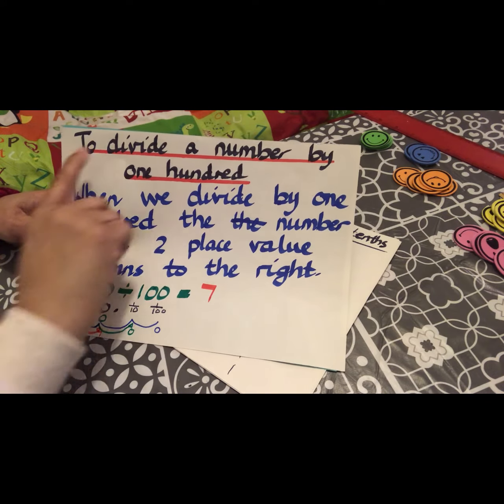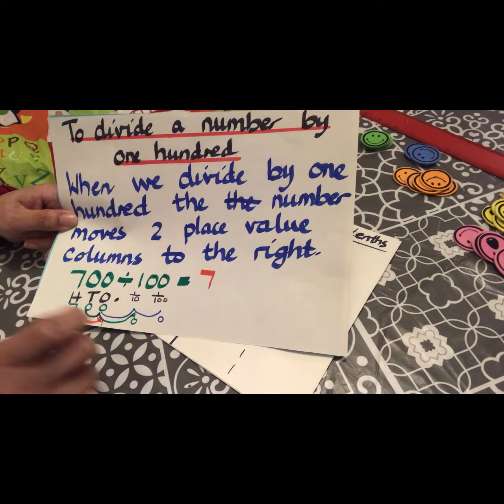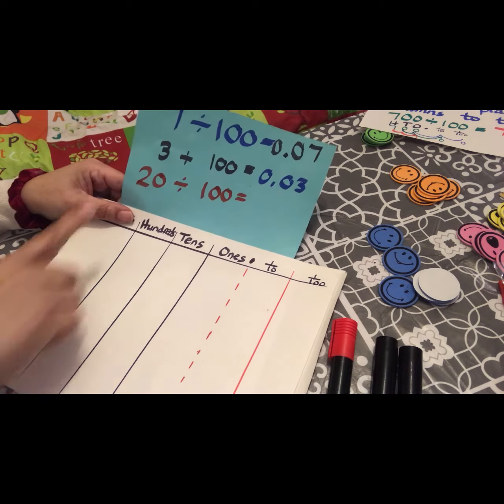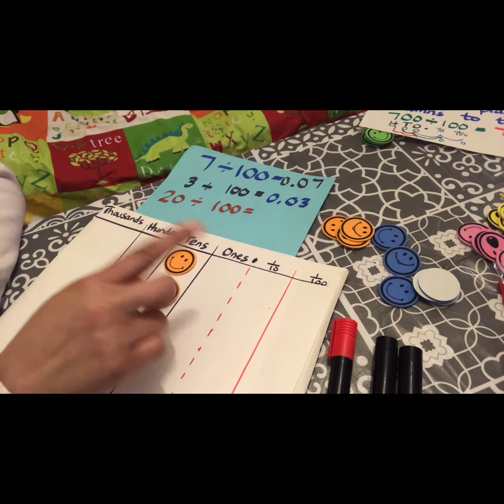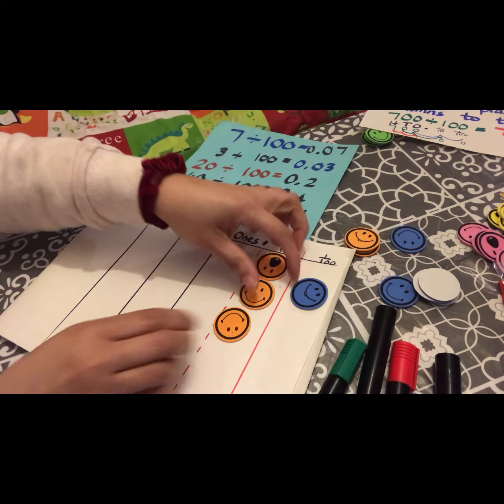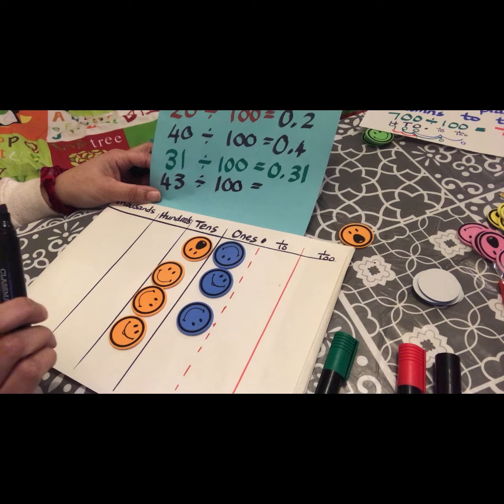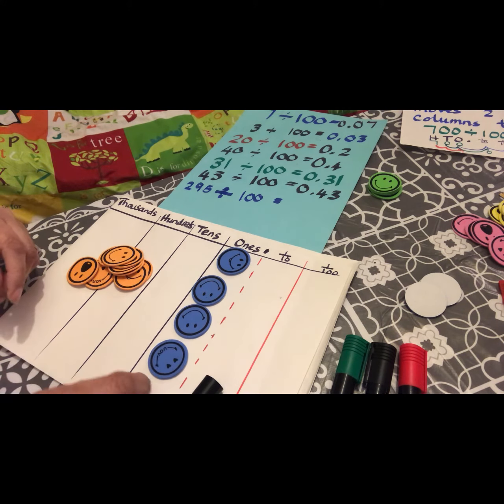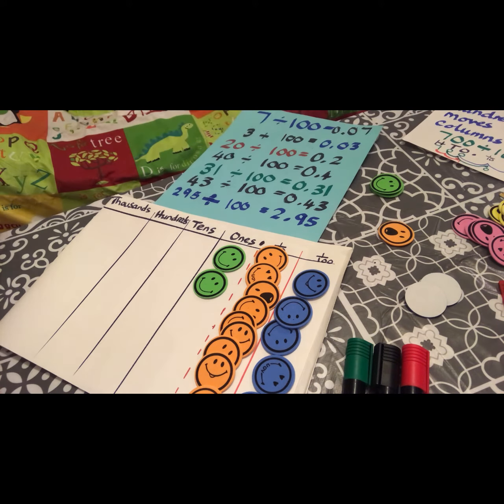To Divide a number by 100 ( dividing by 100)